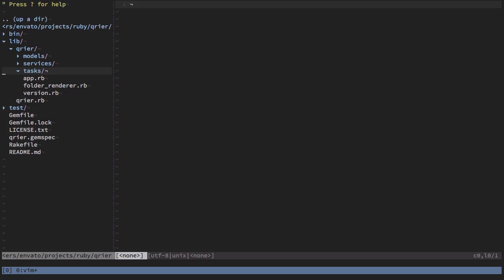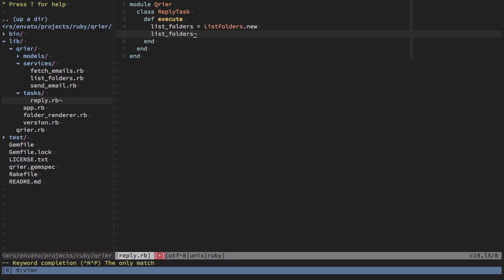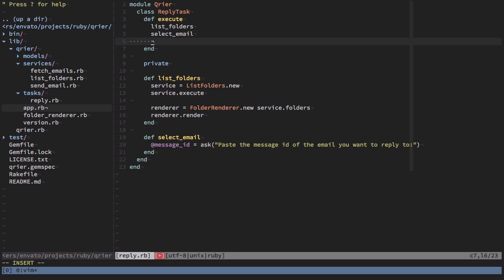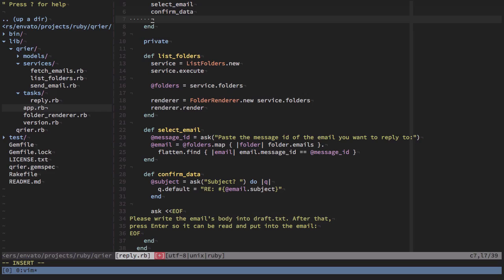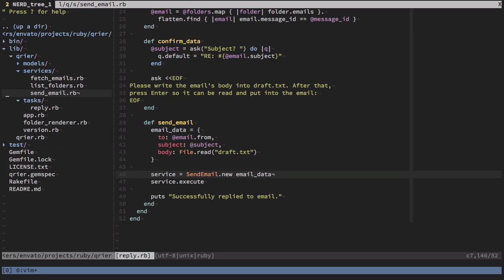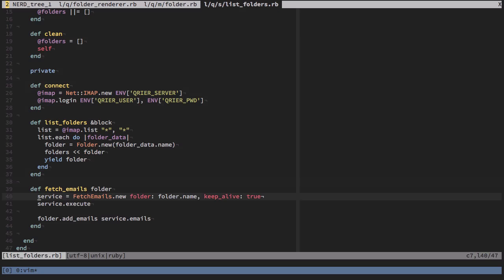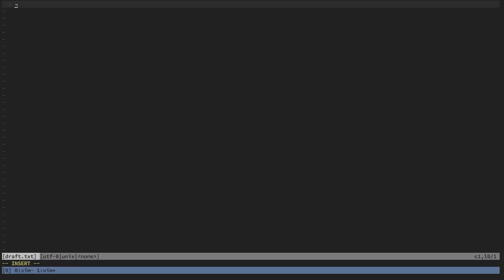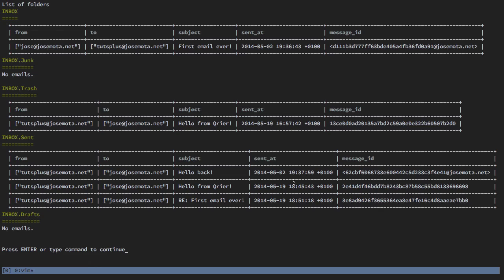Build an Email Application With Ruby 2 6 Reply to an Email